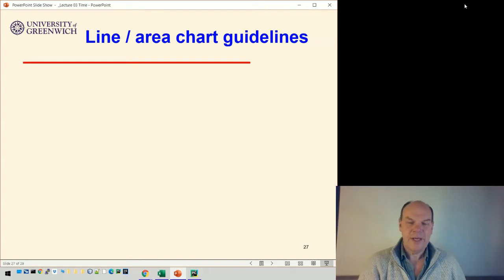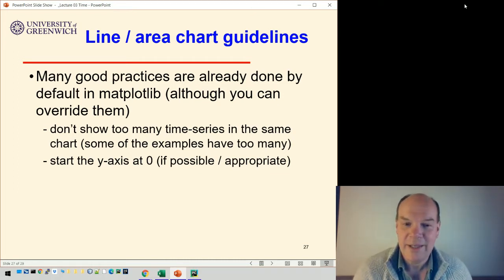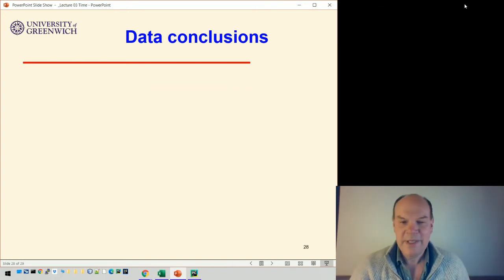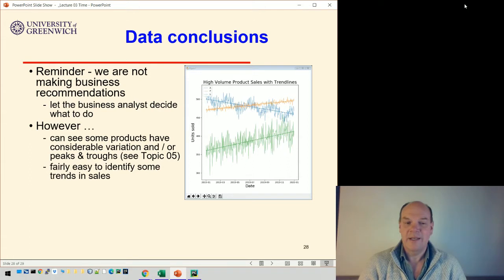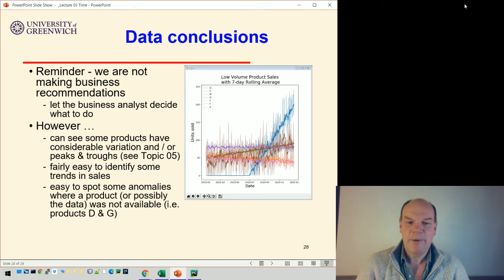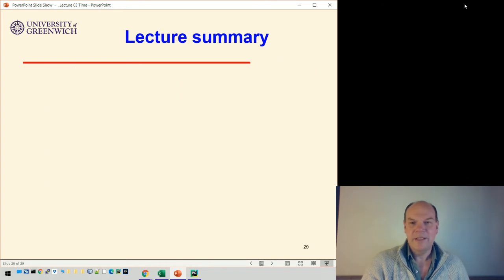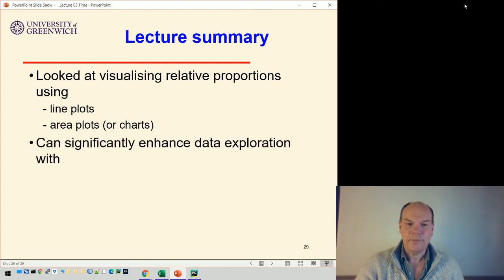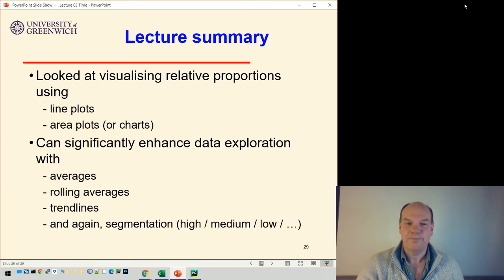Visualisation 03-7: Time - Summary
Line / area plot guidelines. Data conclusions. Summary.